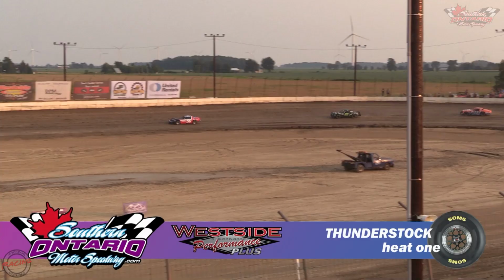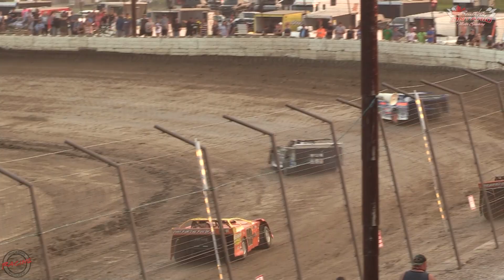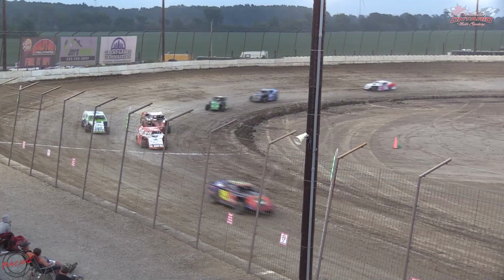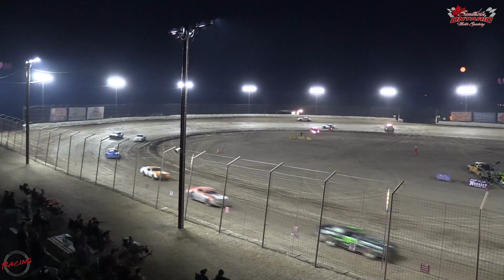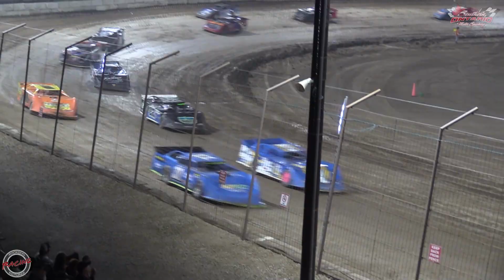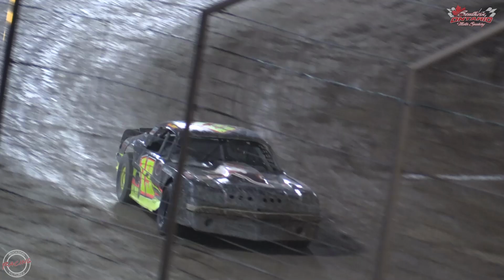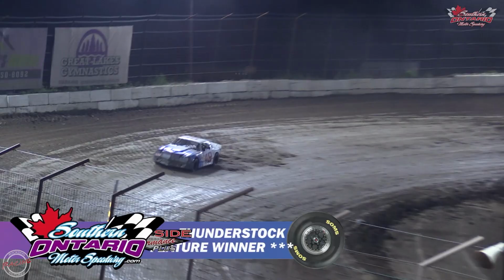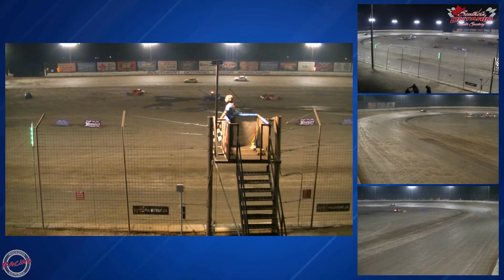AUGUST 21 - WEEK 7 DIRT TRACK RACING from the SOUTHERN ONTARIO MOTOR SPEEDWAY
WEEK SEVEN (EDITED)
3:55 running time